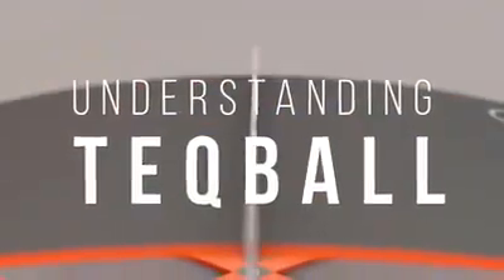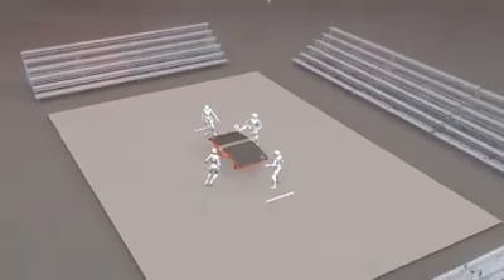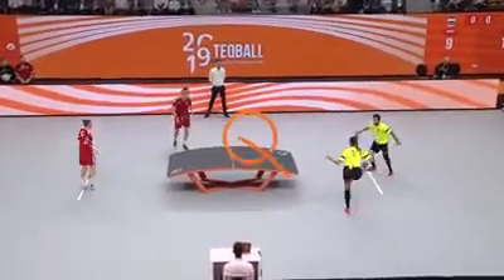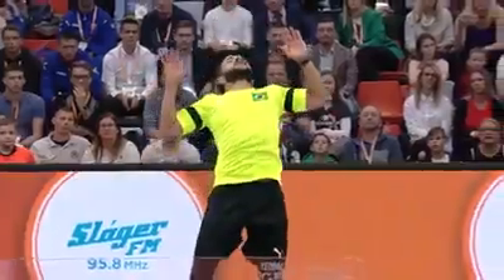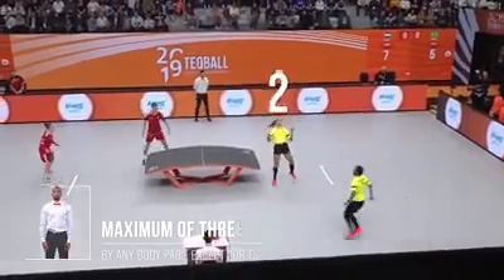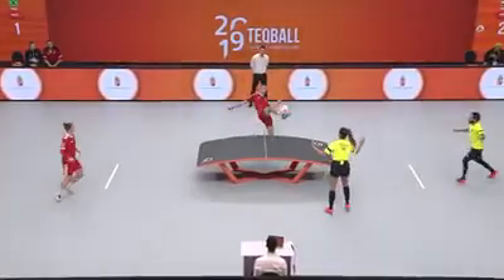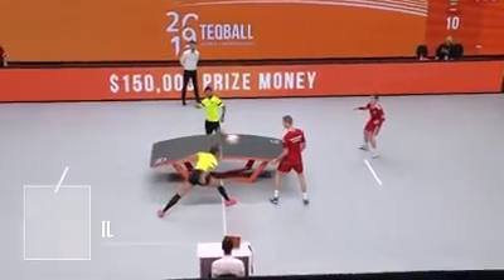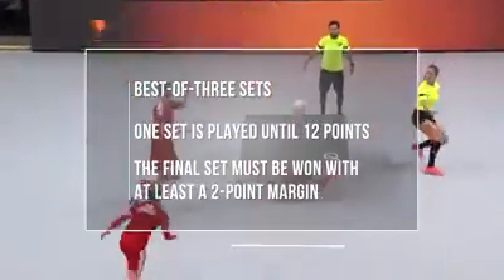c'est quoi teqball . what is teqball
Want to understand teqball better? Let us help you!